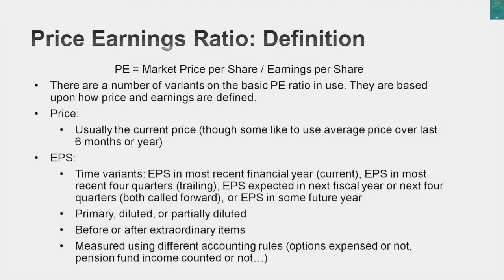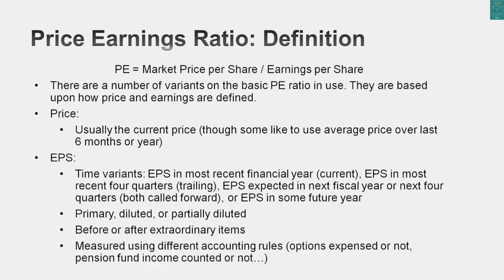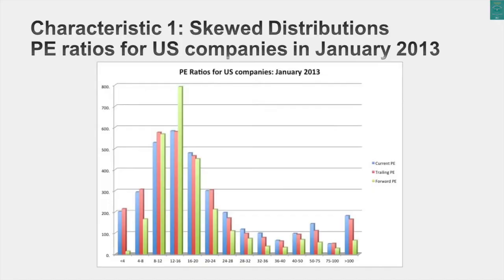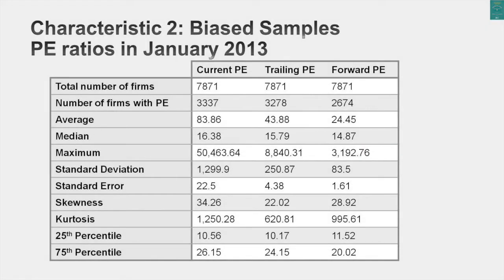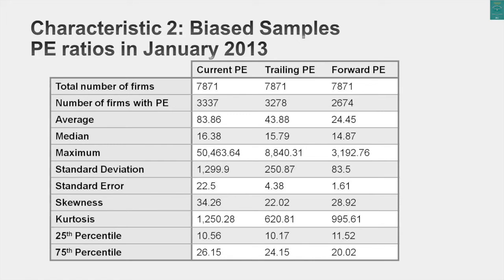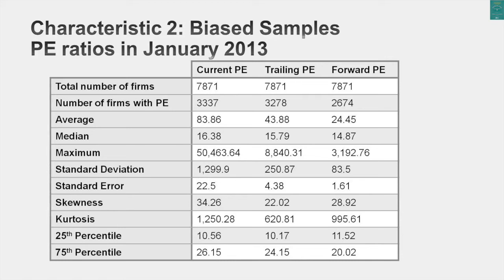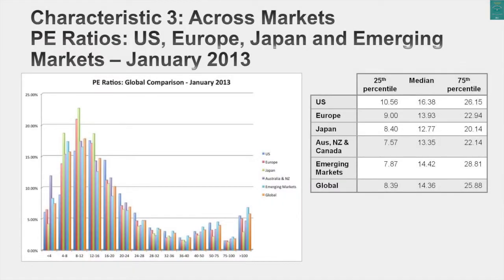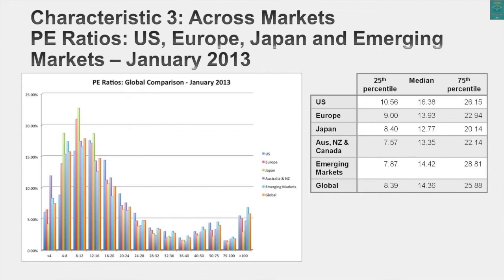Valuation E15 P01 - FK Oranları nelerdir ve Fiyat Kazanç oranı herkes için aynı mıdır?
DEĞERLEME konusunda Prof. Dr. Aswath Damodaran'ın Değerleme adı altındaki videolarını Türkçe alt yazılı olarak izlemeye devam ediyoruz.

Serinin on beşinci bölümünde “Fiyat / Kazanç (FK) Oranları” konusuna giriş yapılıyor. Dünyada en yaygın kullanılan bu çarpanı herkes bilir. Ancak gerçekten de bilirler mi? Bu bölümde aşağıdaki konular var.

- Cari FK, yıllıklandırılmış FK ve ileriye dönük FK nedir?
- Hisse başına kârı hesaplarken oluşan farklılıklar nelerdir?
- Dağılımın yapısı neden önemlidir?
- Küresel ölçekte karşılaştırma mümkün müdür?

Başarılar dilerim.